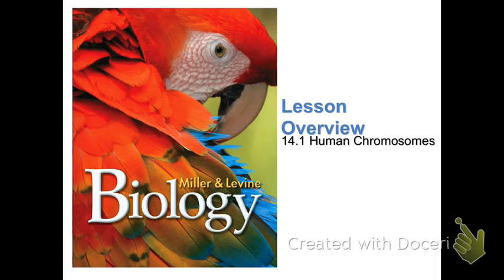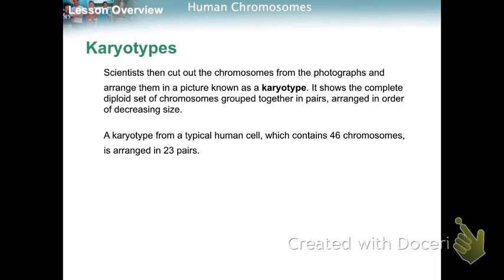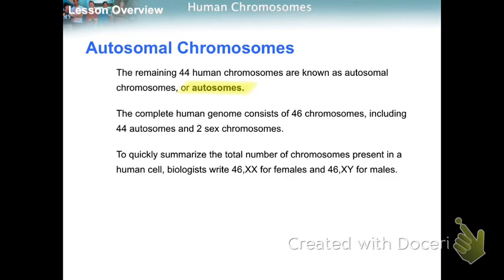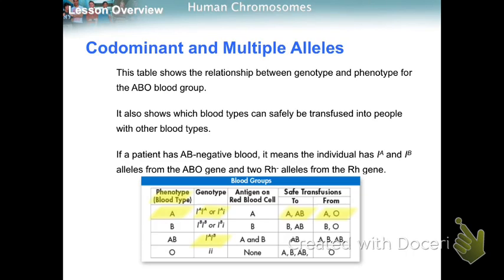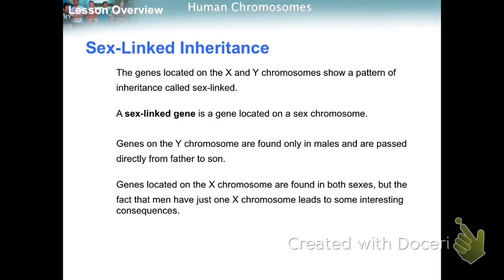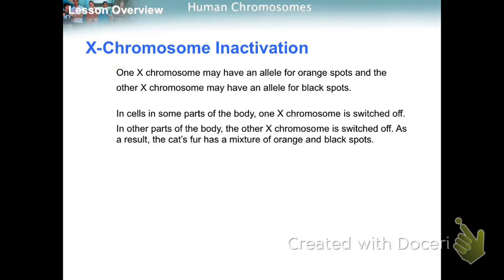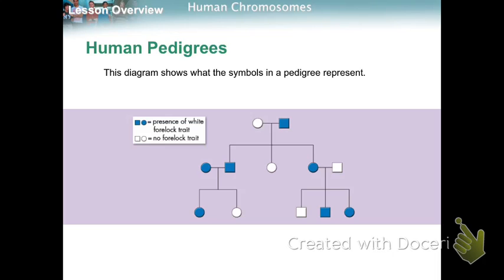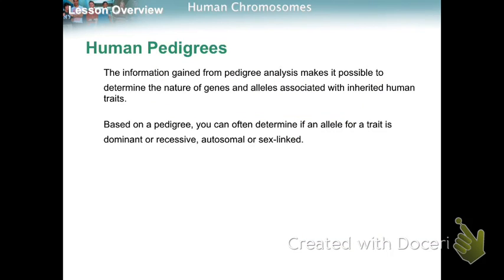Human Genetics Introduction